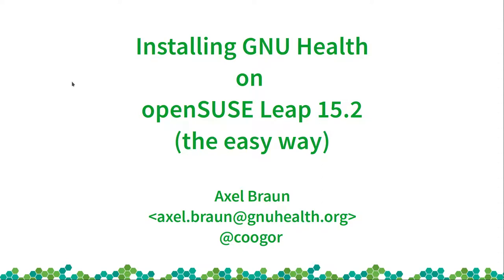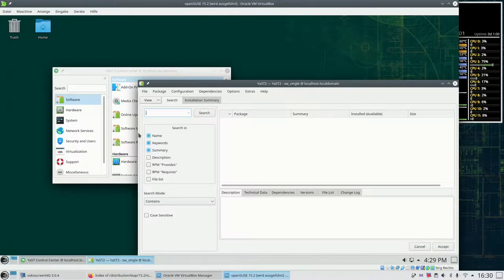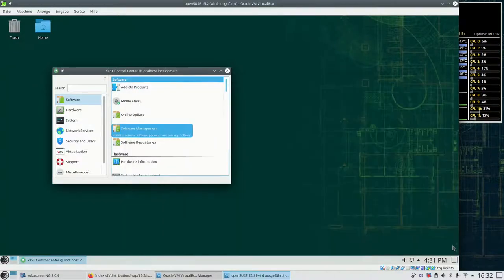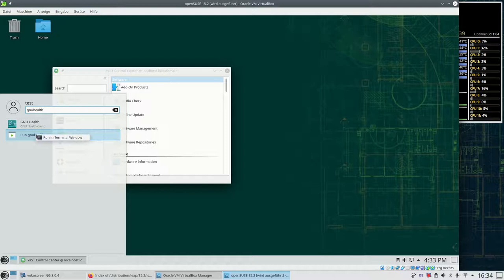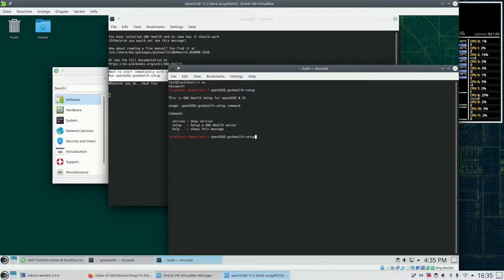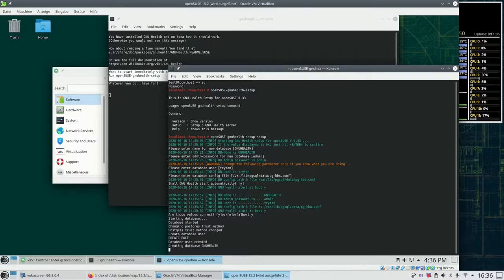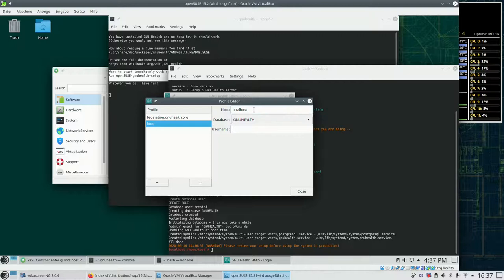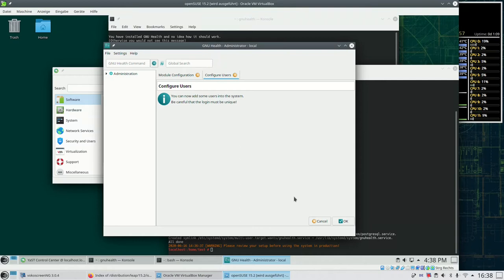Installing GNUHealth on openSUSE Leap 15.2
openSUSE comes with medical software that just waits to be installed.

In this screencast I will demonstrate how easy it is to install and setup GNU Health on openSUSE.